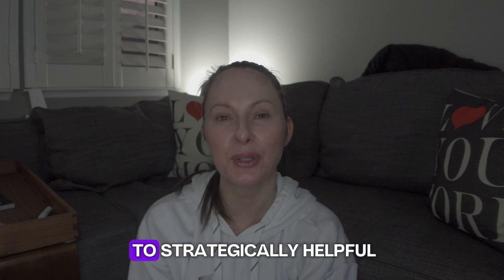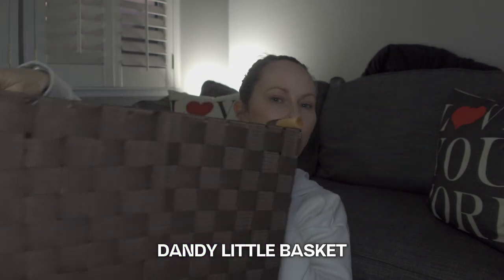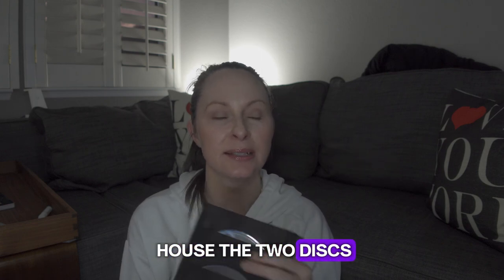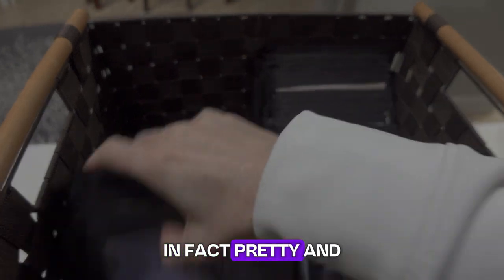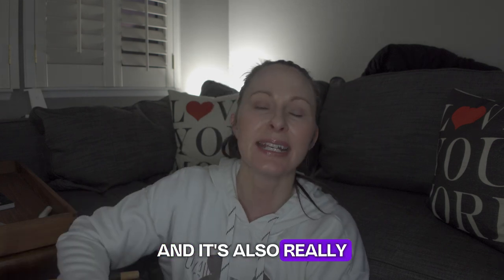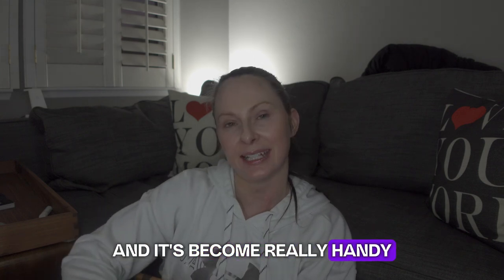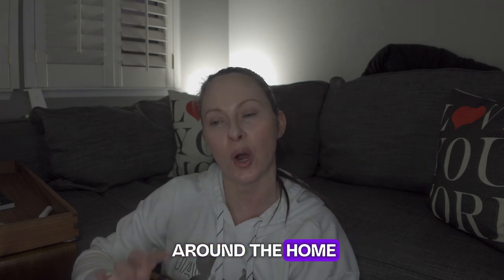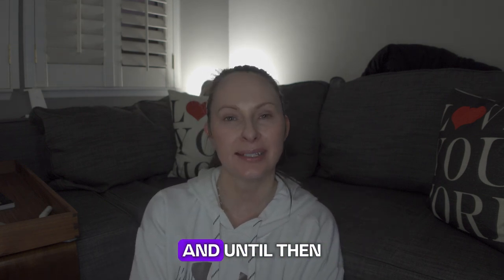Space-Saving Organizing Solution for DVD Collection - Overly Organized ep07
This video is #7 of 29 in the F29 Video Challenge for Leap Year/February 2024, where I'll be sharing 29 creative organization inspirations for everyday items.

Here's a fabric storage basket similar to the one shown:

💡 Have a brilliant organizing idea you'd like to share or a suggestion to make my videos better?